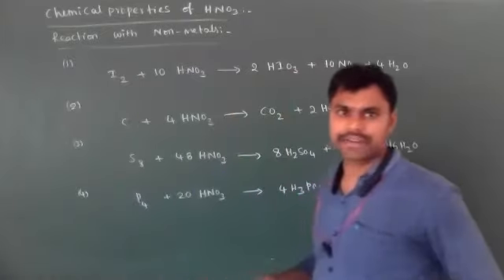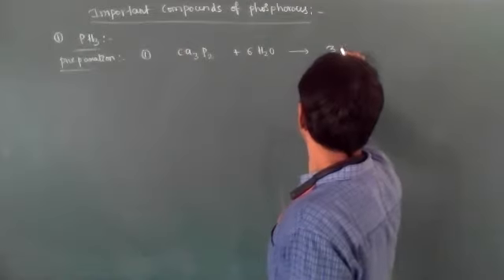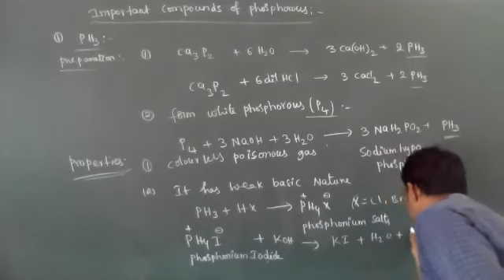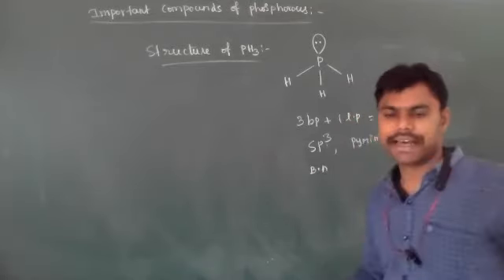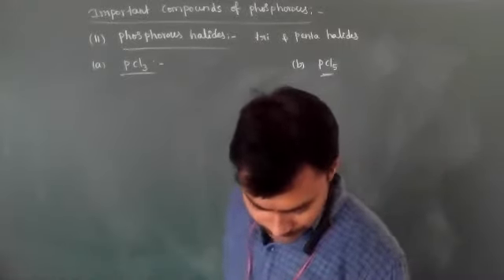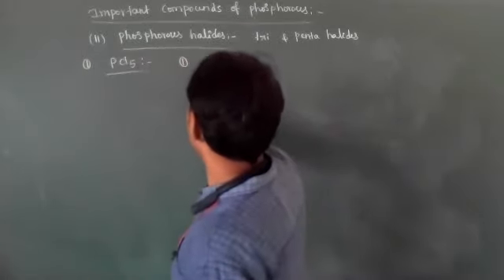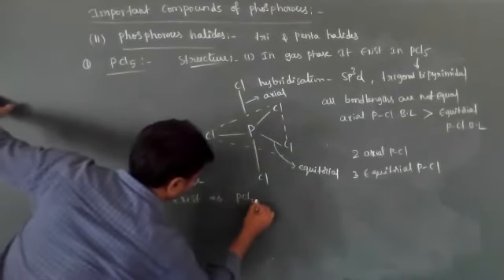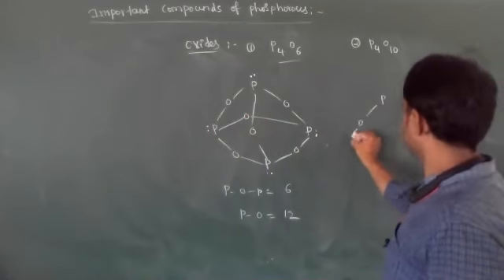15thGroupElements NitogenFamily PblockElements part7 Chemistry IIPUCandCBSE